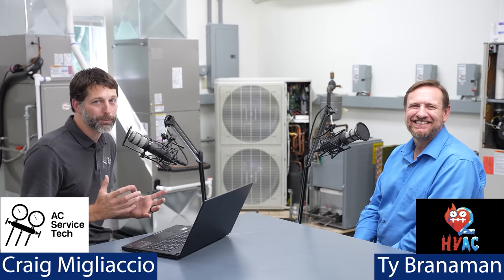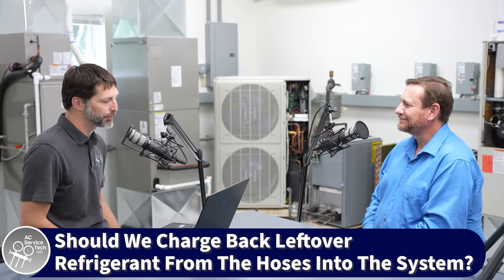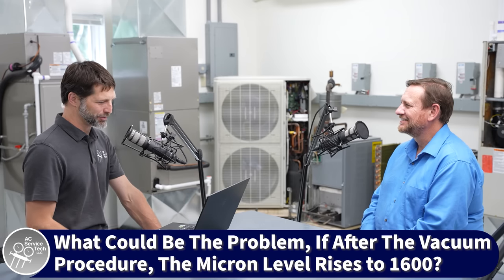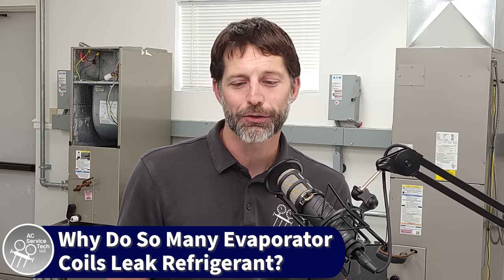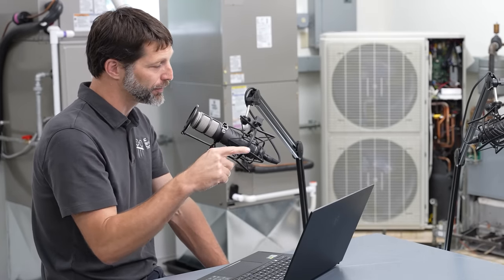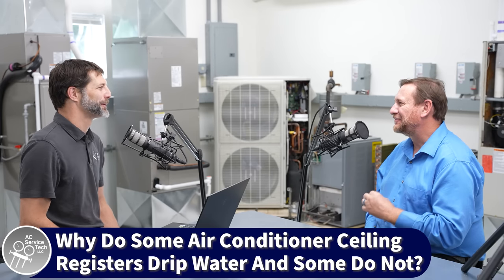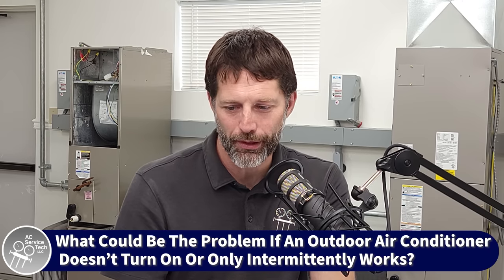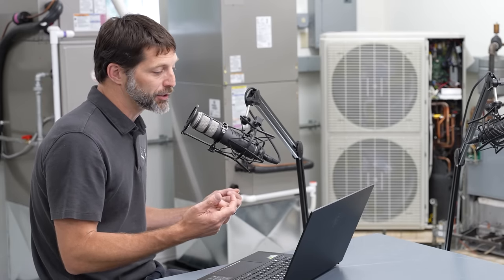7 Technical HVAC Questions Answered by Craig Mig and Ty Branaman! "AC Service Tech Answers Podcast!"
In this HVAC Training Video, Ty Branaman, @love2hvac and I Talk about Vacuum Problems, Intermittent Electrical Problems, Why Registers Drip Water, and Much More!
Timestamps:

0:00 Intro
0:20 Should we use Bead Type Temperature Sensors or Temperature Clamps on Refrigerant Lines?
4:36 Should we Charge Back Into the System, Leftover Refrigerant From the Hoses?
8:27 What Could be the Problem, if After the Vacuum Procedure, the Micron Level Rises to 1600?
12:48 Why do so Many Evaporator Coils Leak Refrigerant?
16:34 Why do Some Air Conditioner Ceiling Registers Drip Water and Some Don't?
22:32 What is the Difference Between Having a 4-port Manifold, 3-port Manifold, or Electronic Probes?
29:17 What Could be the Problem if an Outdoor Air Conditioner Doesn’t Turn on or Only Intermittently Works?